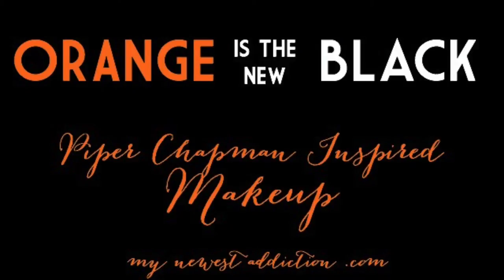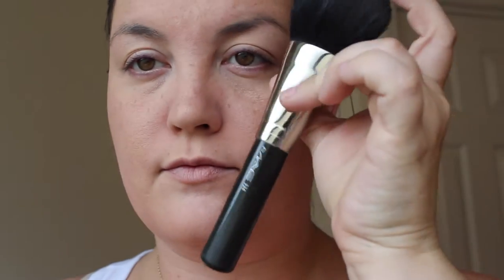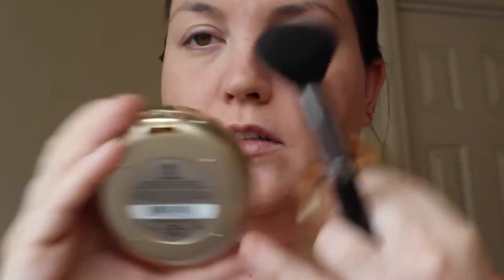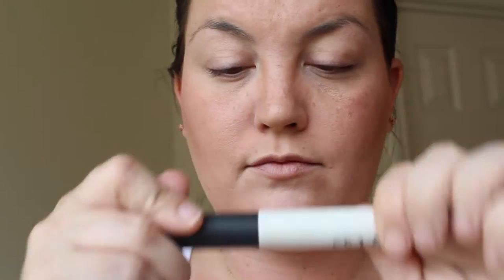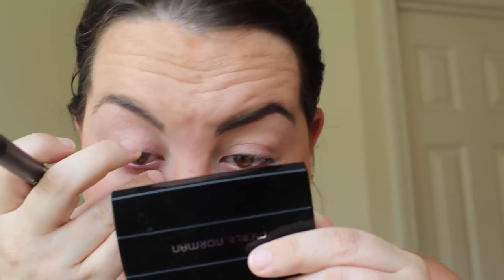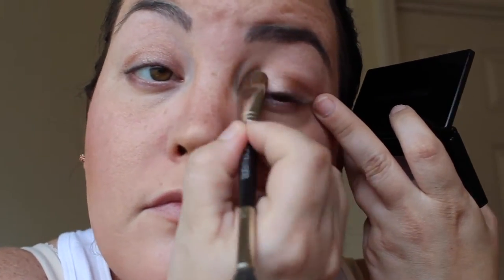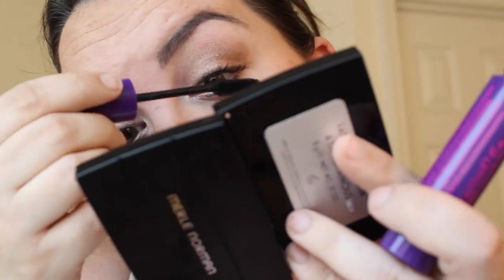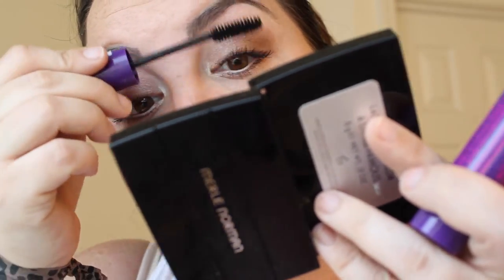OITNB Piper Chapman Inspired Makeup | My Newest Addiction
Hello!  I am doing a collaboration video with my good friend Eugenia  We are both diehard Orange Is The New Black fans and we wanted to do makeup for it.  I am doing an inspired look for Piper Chapman and she is doing Alex Vause.

The image I used was the one from one of the images for Season 2!  It is her with makeup on with her fist wrapped up in duct tape!  I am not understanding the duct tape reference but I am sure there is a reason that is simply slipping my mind.

The blog post that corresponds to this video will be up at 8AM!